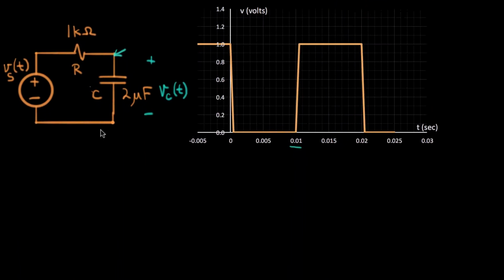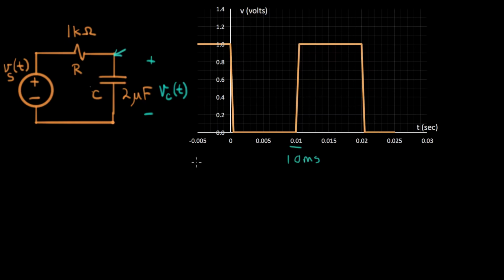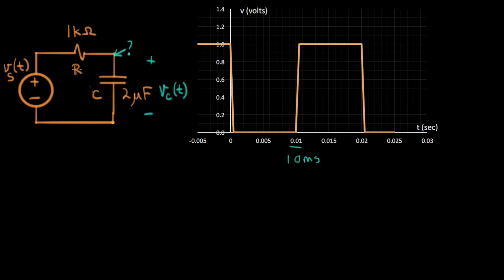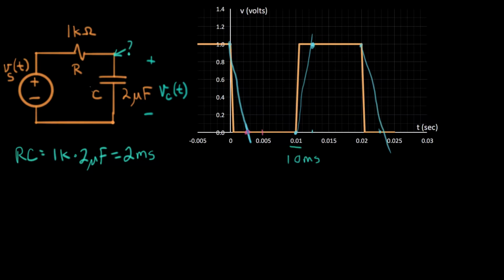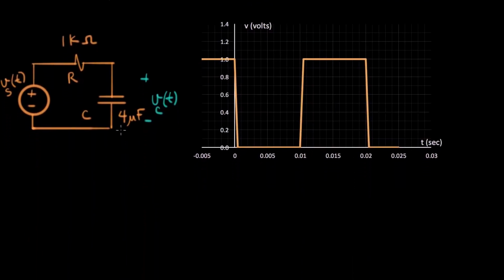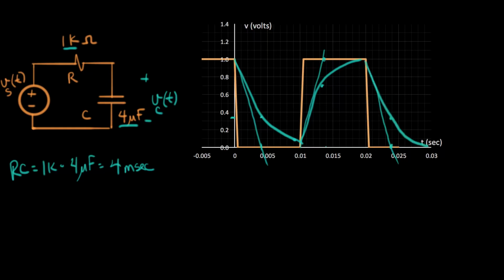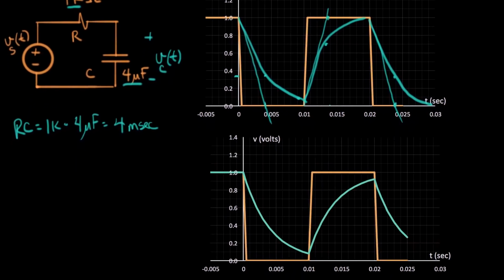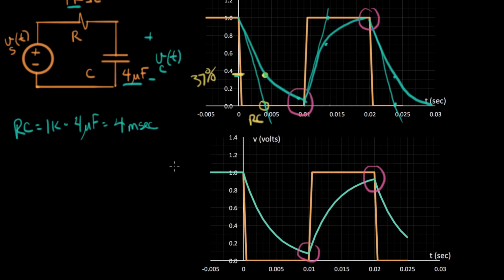Electrical engineering - Sketching exponentials examples